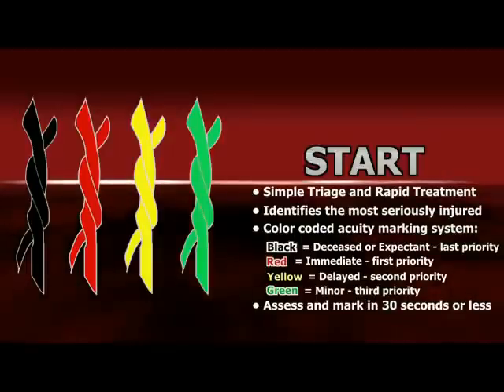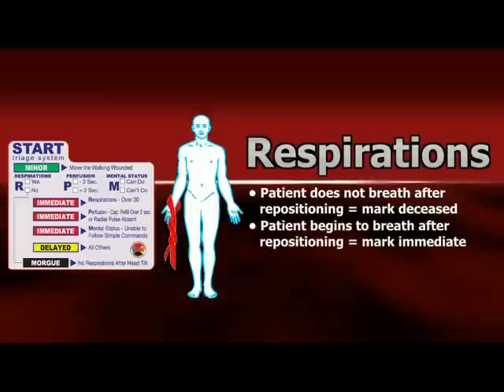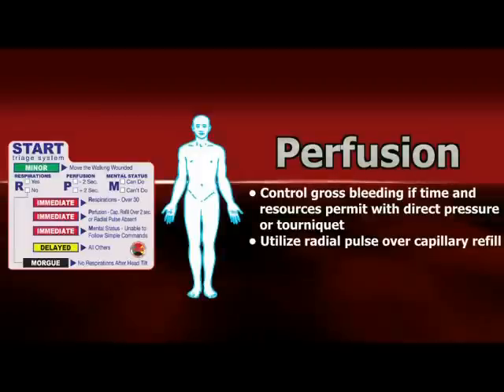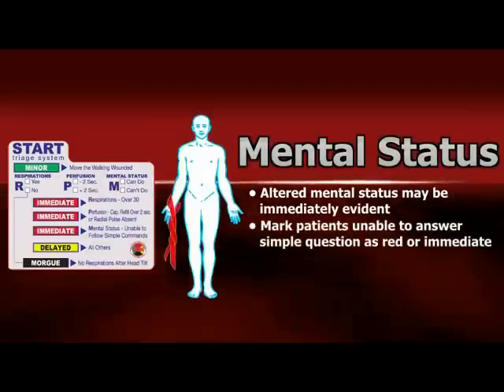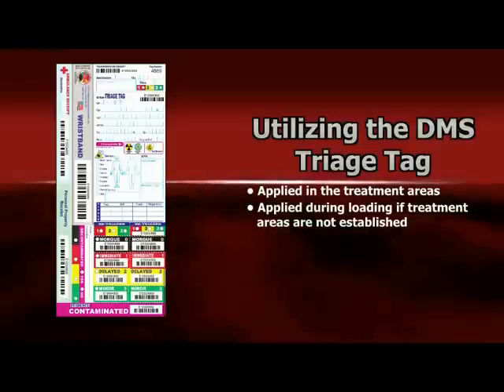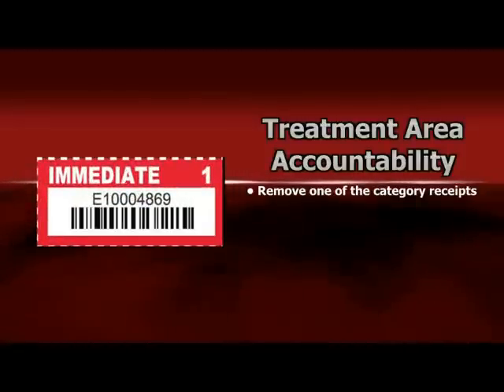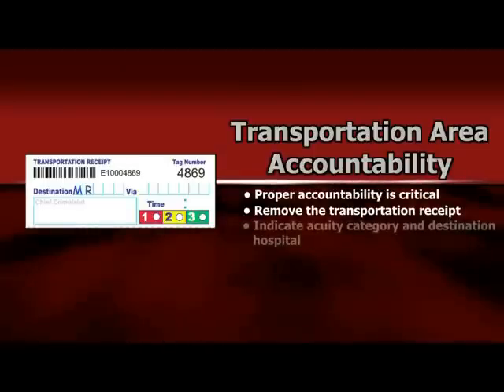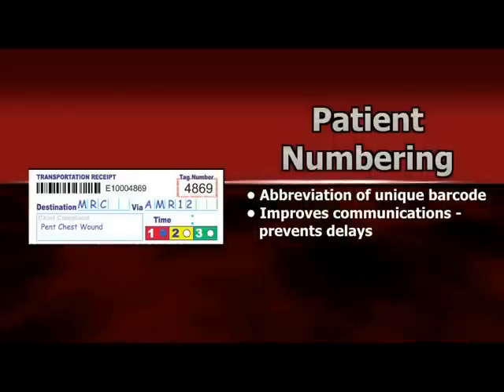Start Triage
START Triage training video